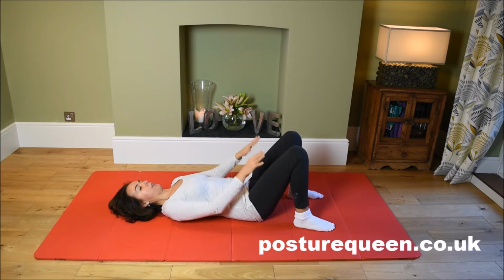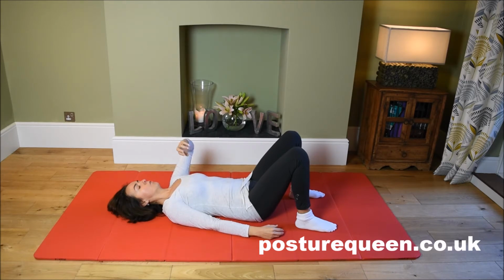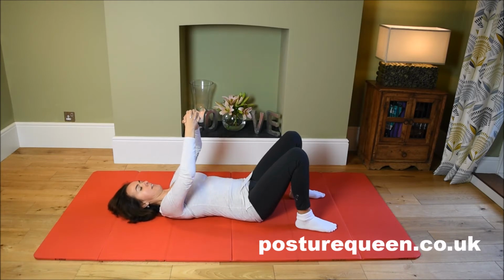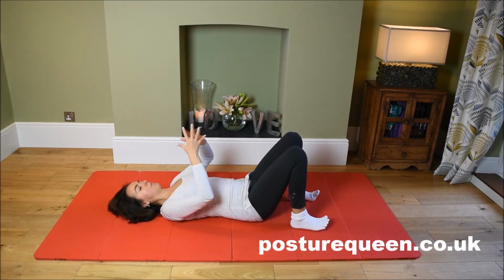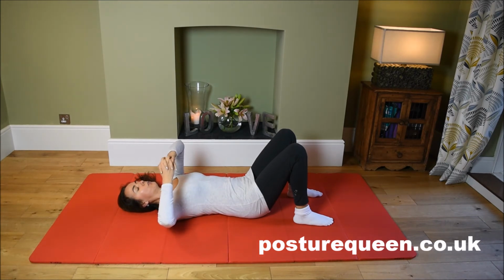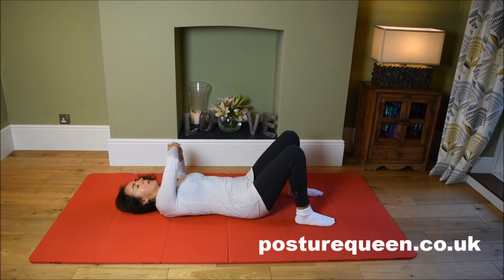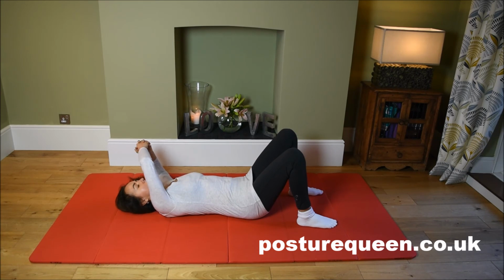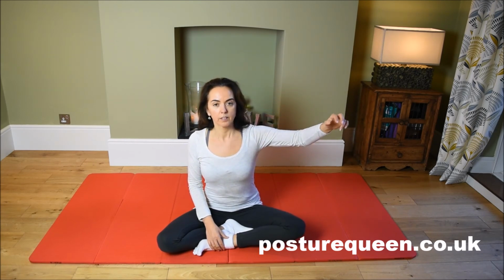Feldenkrais lesson #9 for the shoulders and chest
If you have a shoulder issue going on or feel your shoulders need oiling then try this lesson and let me know what it does for you.

If this video was of value to you then lease share this with your friends and family - this might reach someone that is in real need of it and so together we spread the healing.

And if you would like to be in touch via email where I share other content that I don't share here please SIGN UP

I teach group classes in Kent (UK) and do 1 to 1 work.

With love,
Maria

PS. I would love to have you in my private FB group

PPS If any of my lessons I bring to you are making a difference in your life and you would like to support my work by making a financial contribution, then please follow this link to make your donation